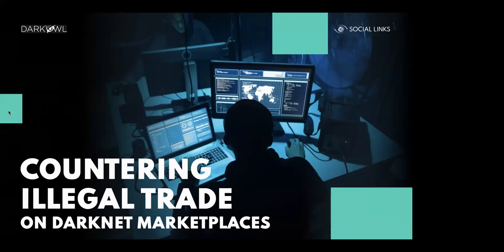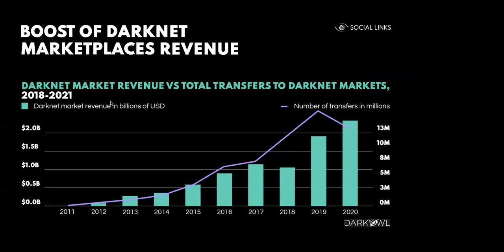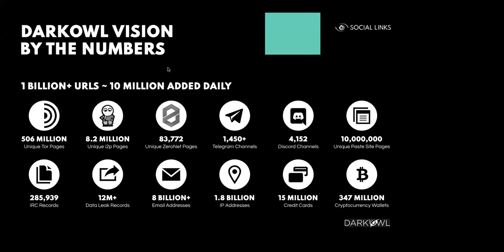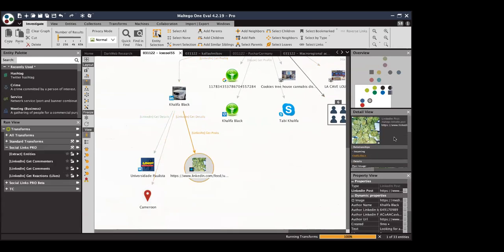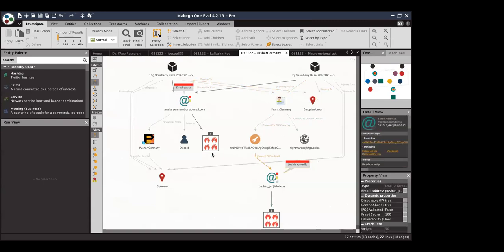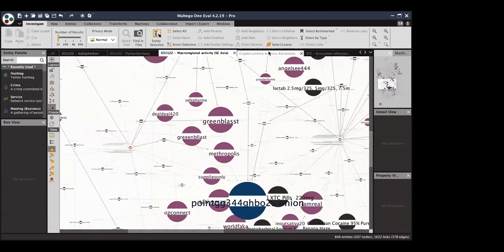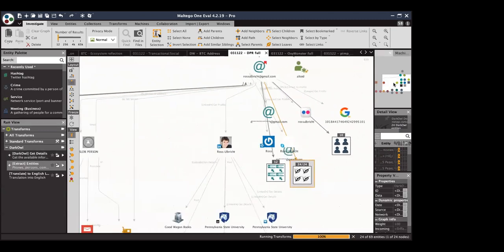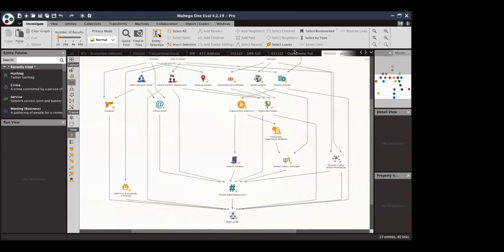COUNTERING ILLEGAL TRADE ON DARKNET MARKETPLACES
HARNESSING OSINT TO EXPOSE ILLEGAL TRADE ON THE DARK WEB

Watch the webinar recording: COUNTERING ILLEGAL TRADE ON DARKNET MARKETPLACES. In collaboration with darknet data providers DarkOwl, we outlined the black-market landscape of the Dark Web and showcased a range of methods for fighting illicit trade.

🚀 If you’d like to receive an OSINT tutorial or demo of SL Professional, visit our